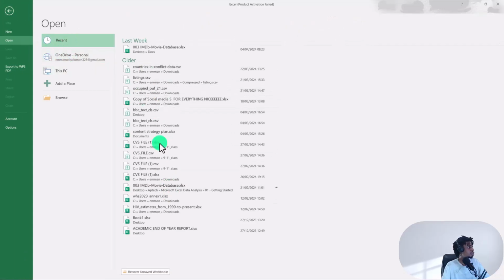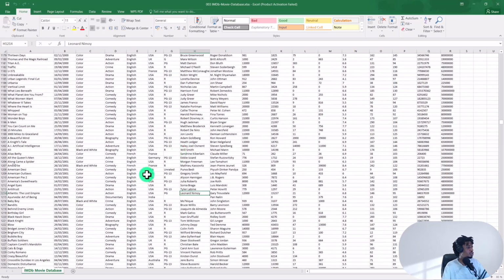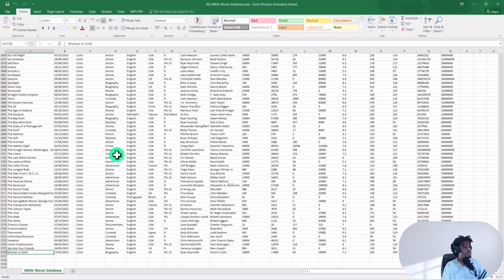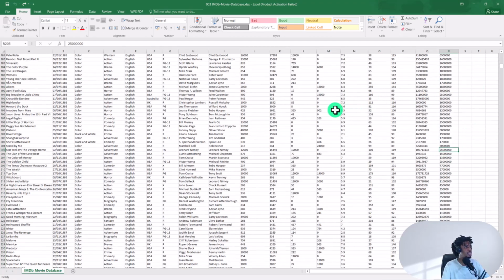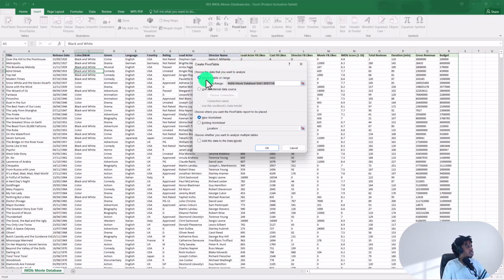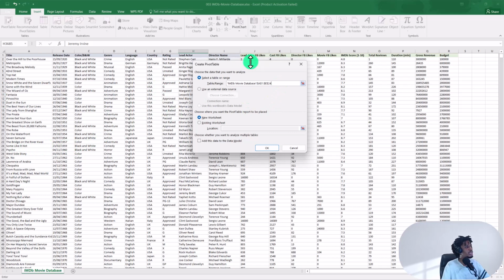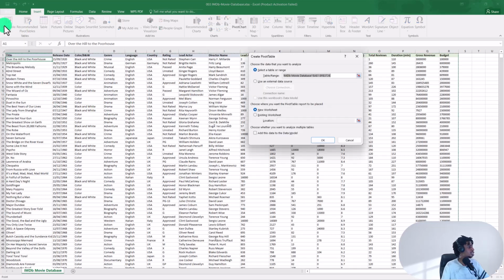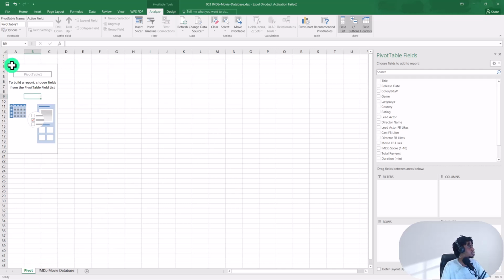Data Analysis with Excel Part 1 How to create a Pivot Table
## Learn PivotTables in Excel (Part 1) - Easy!

This video makes creating PivotTables in Excel SIMPLE!

No experience needed.  Follow along and:

* Build your first PivotTable in minutes.
* Understand what Rows, Columns & Values mean.
* Drag & Drop to analyze your data like a pro.

Get started with PivotTables today!